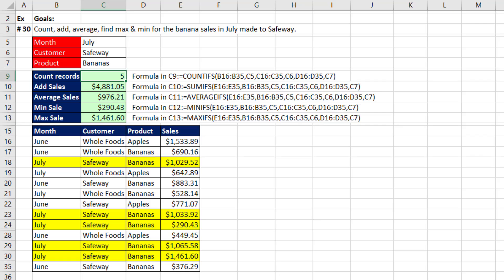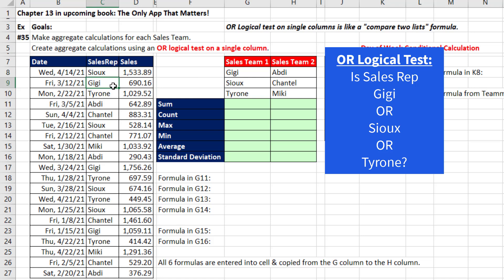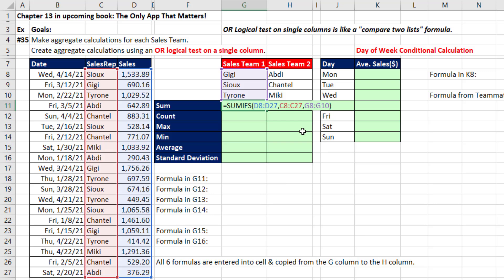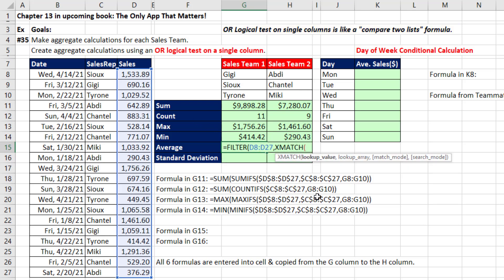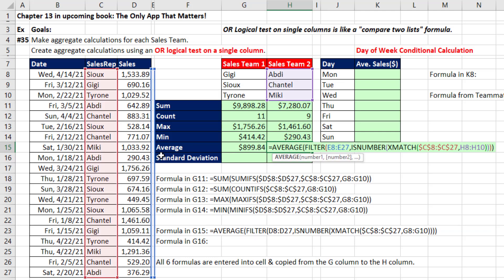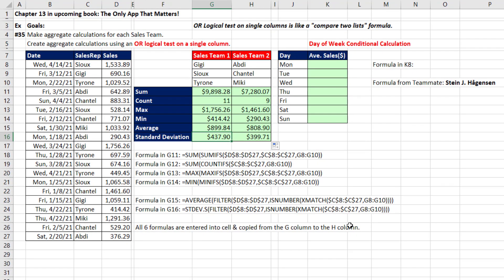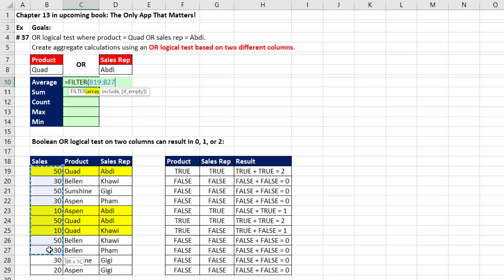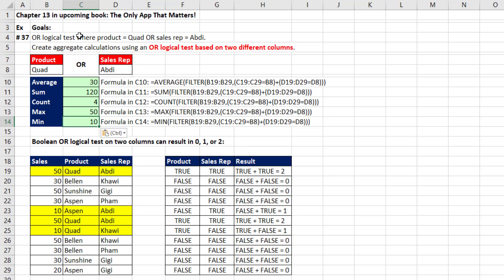OR Logical Tests Made Easy with FILTER Function! Excel Magic Trick 1743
Learn about aggregate calculations with conditions and criteria. Learn about an AND Logical Test, and then see how the FILTER function can help with OR Logical Tests and advanced conditional calculations.
See a review of an AND Logical test using SUMIFS, COUNTIFS and similar functions. Learn how to do an OR Logical Test inside SUMIFS and COUNTIFS functions when there is ONLY one column from the table involved. Then see that there is trouble if you try to do an OR Logical inside AVERAGEIFS function, but the FILTER Array Function will come to the rescue. Then see how to use the TEXT function inside FILTER Function to make aggregate calculations inside the AVERAGE function. Then see how to use FILTER .
1. (00:00) Introduction
2. (00:21) Review of an AND Logical test using SUMIFS, COUNTIFS, AVERAGEIFS and more.
3. (00:52) How an OR Logical Test works on a single column.
4. (02:04) OR Logical Test across one column using SUMIFS and COUNTIFS functions.
5. (03:45) Trouble if you try to do an OR Logical inside AVERAGEIFS function, but the FILTER Array Function will come to the rescue.
6. (04:14) OR Logical Test on One Column is equivalent to “Compare Two Lists” Logic. Use XMATH and ISNUMBER functions
7. (06:10) TEXT function inside FILTER Function to make aggregate calculations inside the AVERAGE function for a Day of the Week condition. Formula from Teammate: Stein J. Hågensen.
8. (07:37) How an OR Logical Test works on more than one column.
9. (08:38) All Logical Worksheet Functions interpret any non-zero number as TRUE
10. (08:53) FILTER Function to run OR Logical Test across more than one column.
11. (09:12) OR Logical Test uses a Plus Operator.
12. (09:28) Order of Operations in Excel Worksheet Functions.
13. (10:01) New and upcoming book: The Only App That Matters!
14. (10:15) Summary, Closing and Video Links